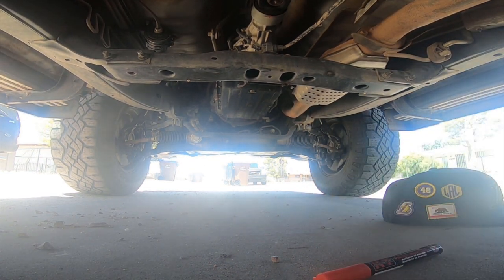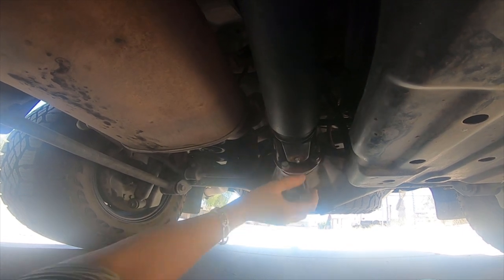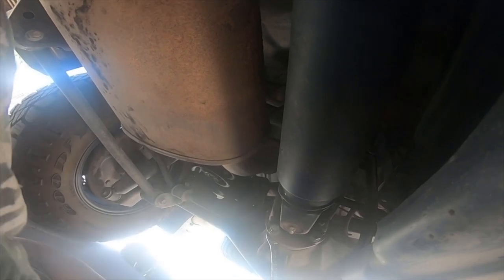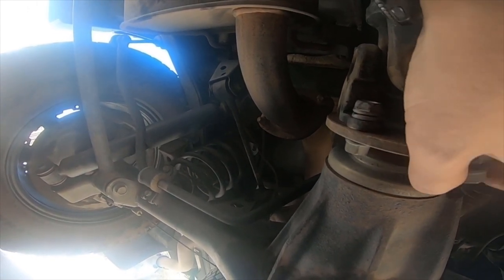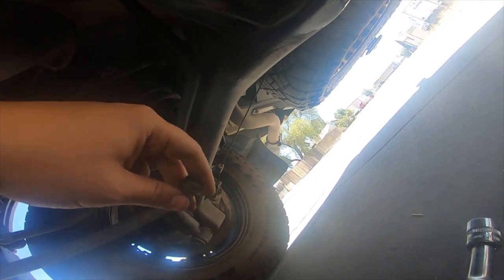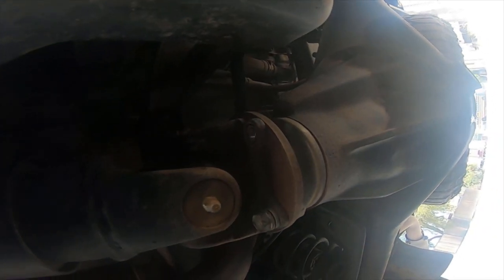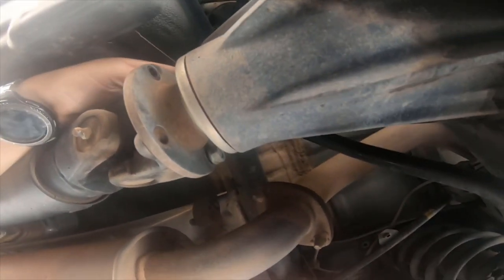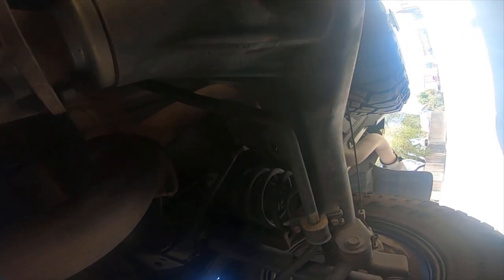2000 Toyota 4Runner - U Joints Drive Shaft Replacment Part 1